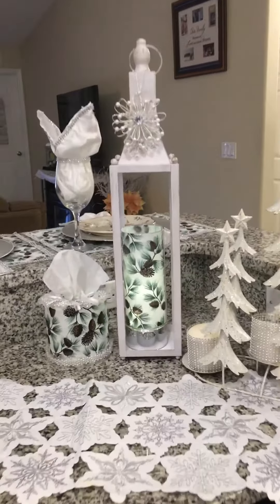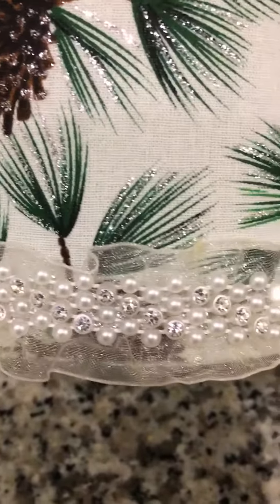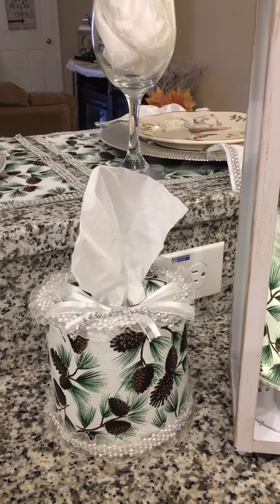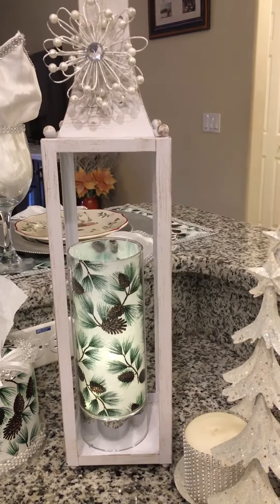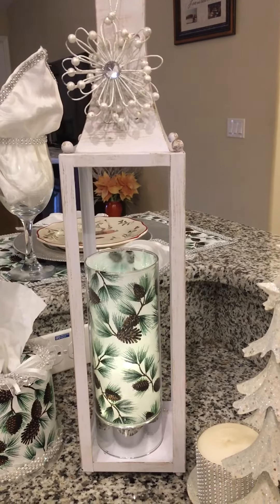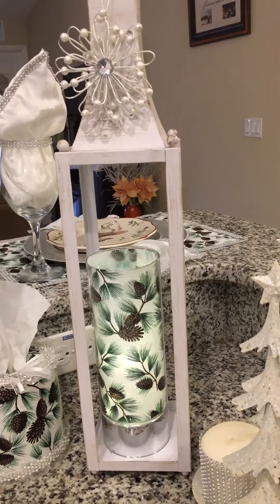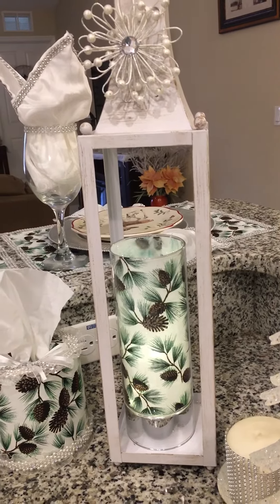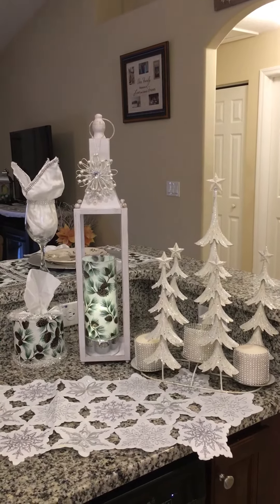TusheeRollPlus Holiday Collection Video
Here is my Holiday Collection Video showing my Holiday Tissue Dispenser which has Pine Cone & Evergreen Silver Sparkle with Stunning Sparkle Crystals and Pearl trim. You can purchase any of these items along with my other Decorative Dispensers @